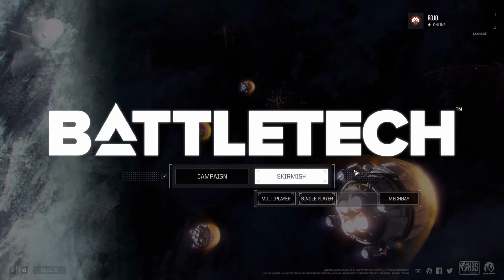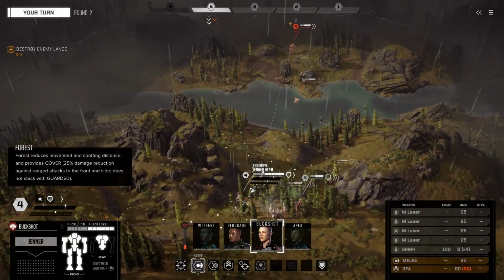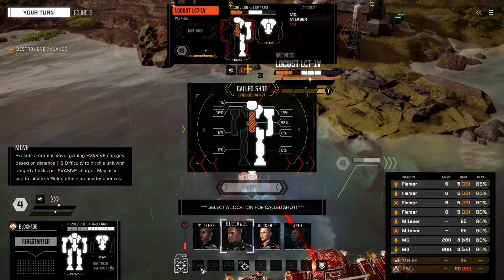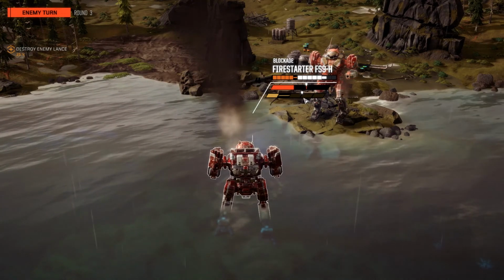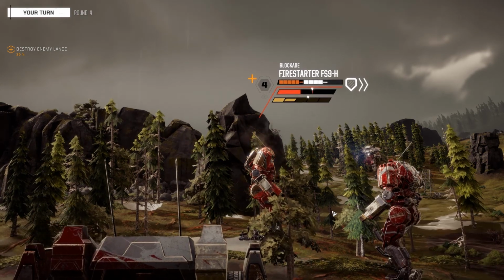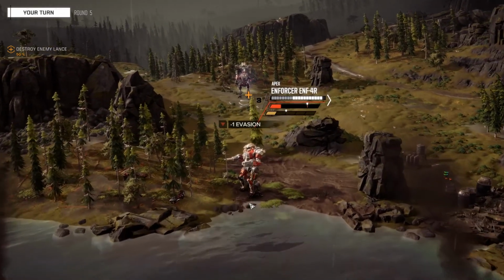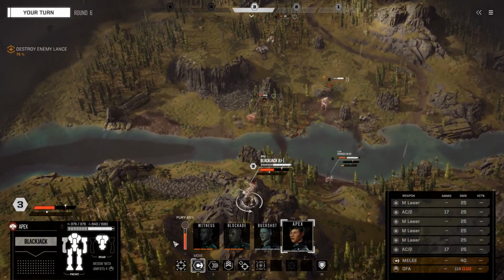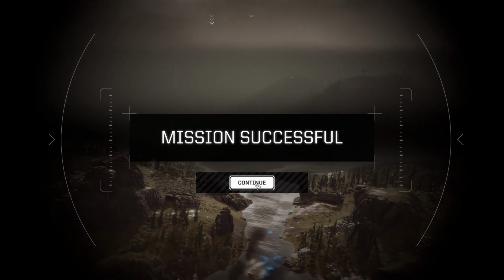Skirmish and Basic Combat Mechanics - BattleTech (2018) Gameplay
A quick look at combat and mechanics in Battletech.

BattleTech is a turn based tactical mech combat game in the same universe as MechWarrior (e.g. the BattleTech universe).  The game's combat mechanics are adapted from the table top game of the same name.

This video is part of a Rojovision Let's Play series.